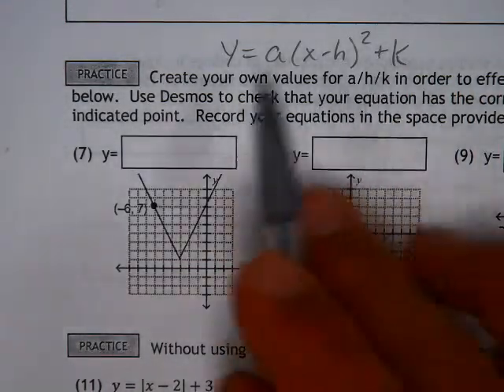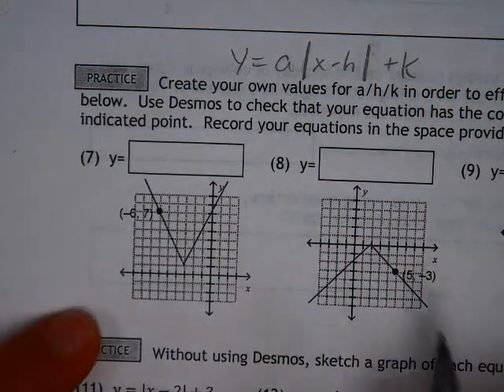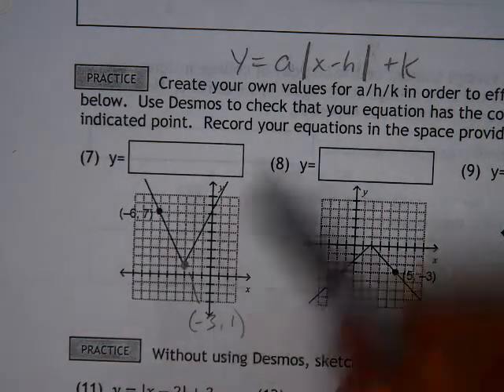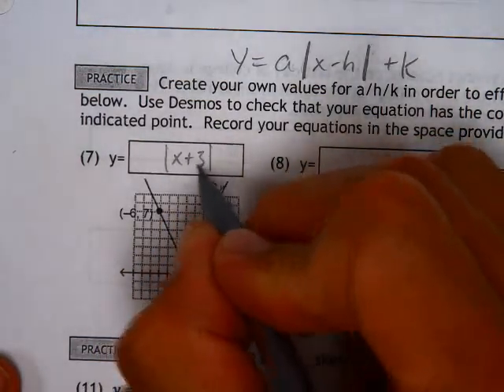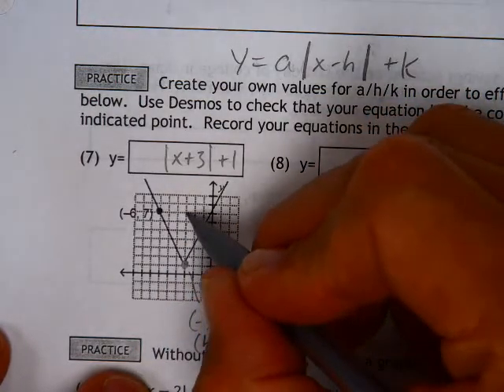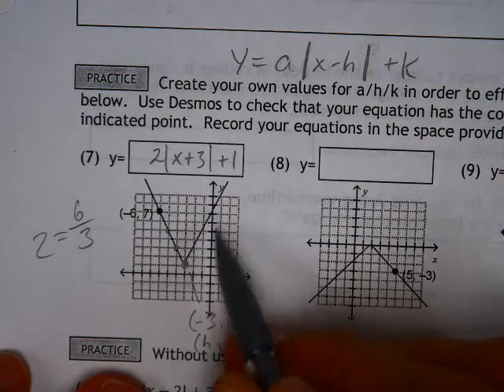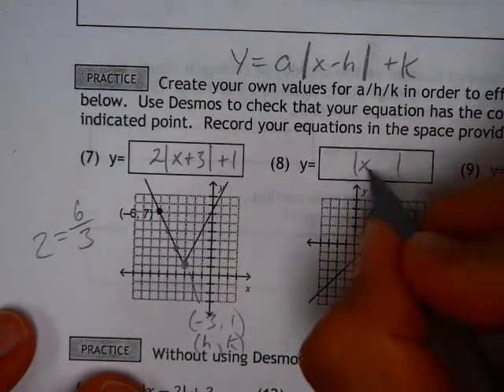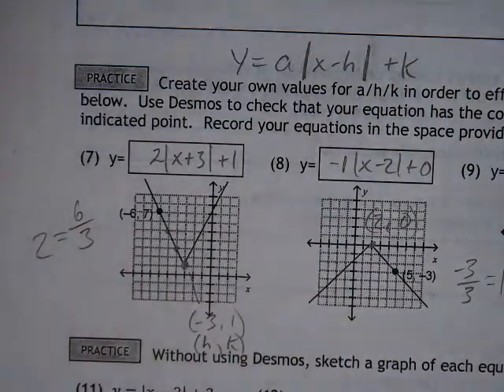3 3 #7 and 8 Concept 3